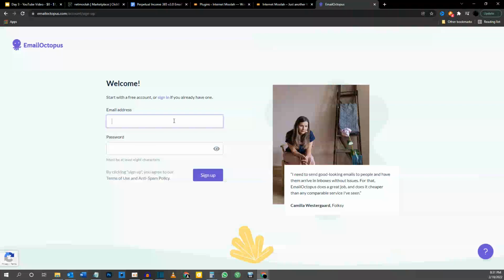Affiliate Marketing For Beginner (FREE Email Automation) Day 1 Continued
In this affiliate marketing for beginners video, I recommend the best FREE email automation program that is affiliate marketing friendly.

In this affiliate marketing training we replace the email automation program mentioned in Day 1, as they do not allow affiliate marketing. I explain why in this video and which company we will be using instead,

We are on our way to reach a goal of $0 - $1,000.

LEGAL:
You can assume that I may receive compensation for anything I recommend or promote from my own products or as an affiliate. Your results depend entirely on your work ethic, experience, etc…  There is no guarantee that you’ll receive similar results or any results at all. There is a risk with any business. Nothing in this video should be considered legal advice,